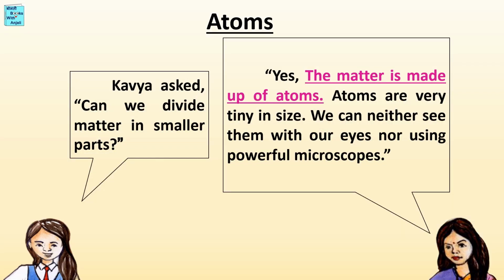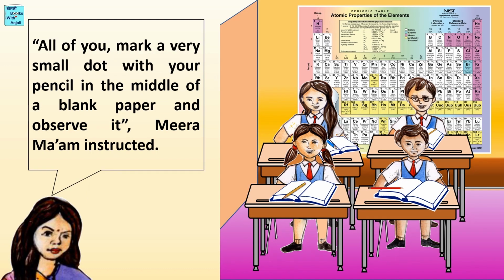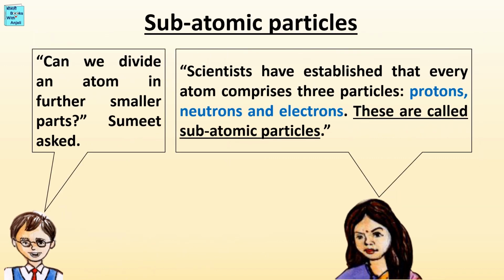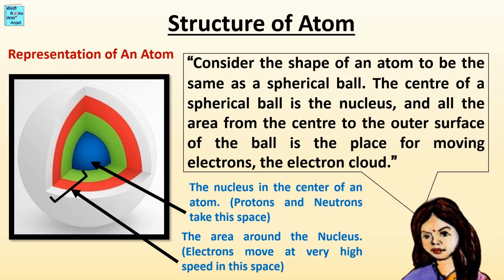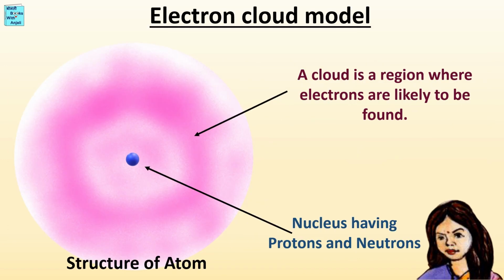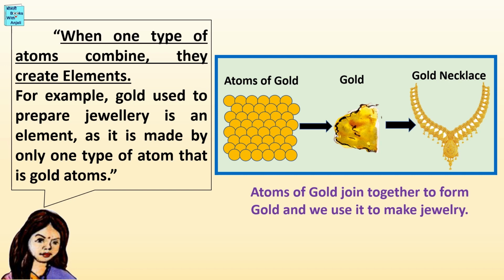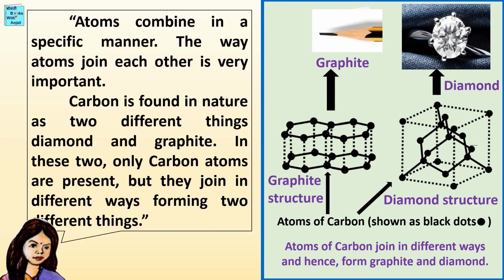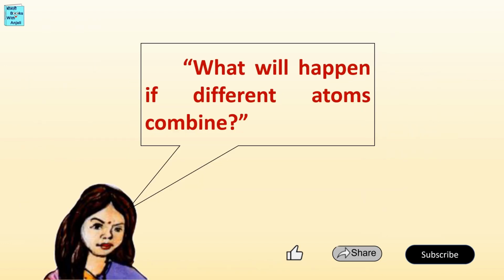Atom and Elements. Science class. Electron Cloud Model.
This video give information about Atoms and Elements. It explains that Atoms are the fundamental unit of everything around us. They are made up of Sub-atomic particles. The Structure of Atom is explained by Electron cloud Model. Further Elements are discussed giving examples of Gold, Iron, graphite and diamond.

The contents of Video
0:00 Introduction
0:22 Matter
1:04 Atom
1:22 Representation of atom
2:59 Sub- atomic particles
4:03 Structure of atom
4:40 Electron cloud model
5:15 Elements with examples

The video ends with a thought provoking question.
It is good to hear and know scientific information and facts. They can affect our lives profoundly. The correct information makes our lives easier. The science video with informative illustrations is presented so the subject can be easily understood and learned. These stories cover topics taught in school (school curriculum) class 6, class 7, class 8, class 9, class 10.